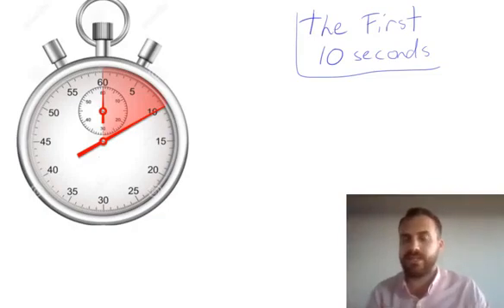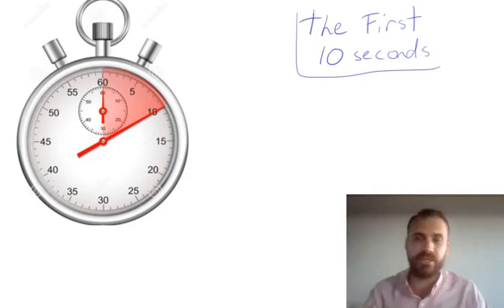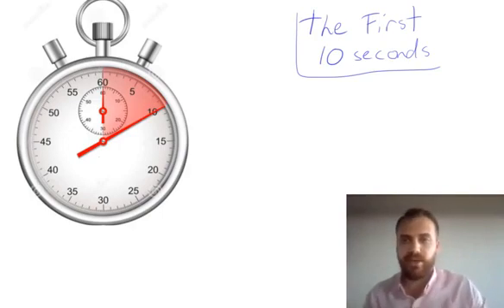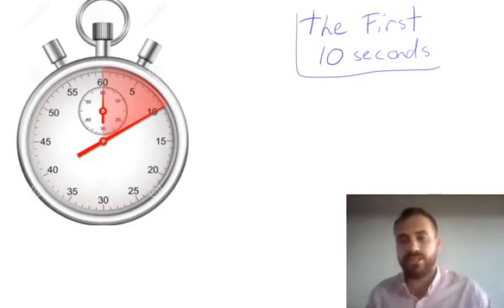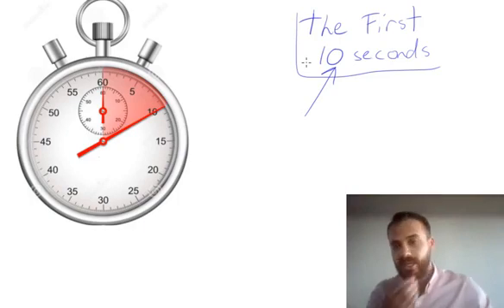The first 10 seconds